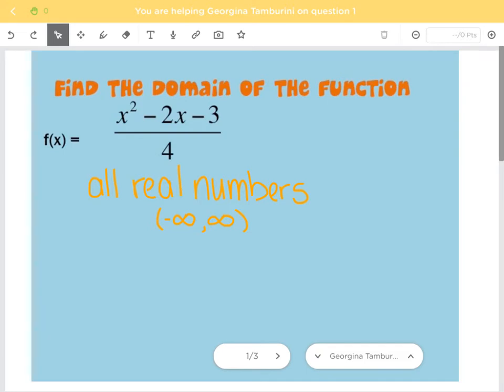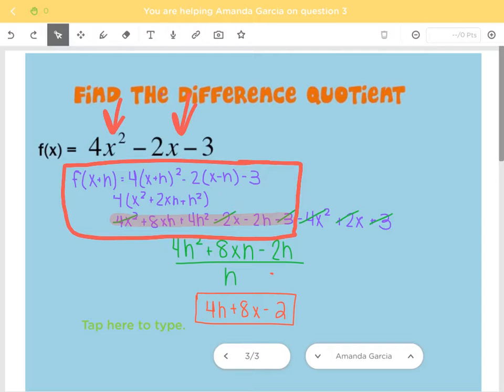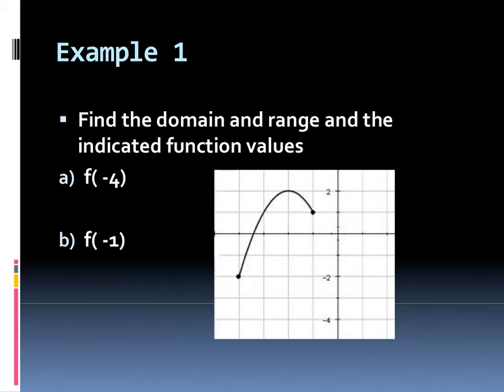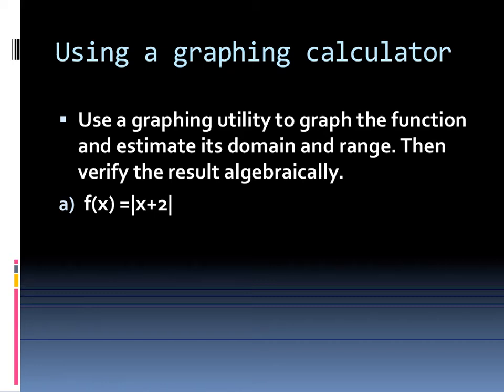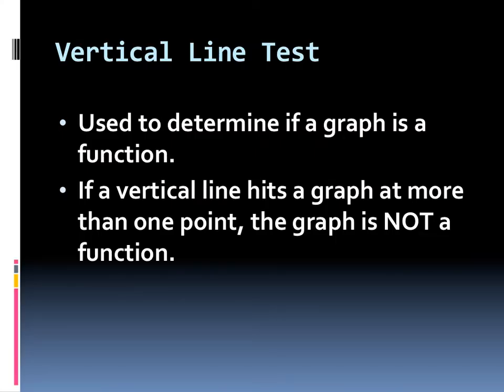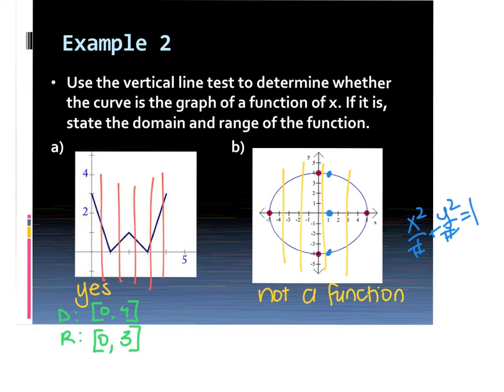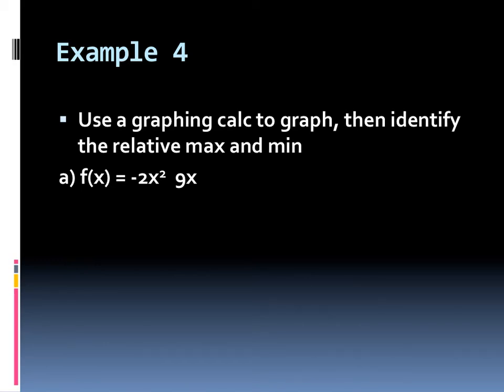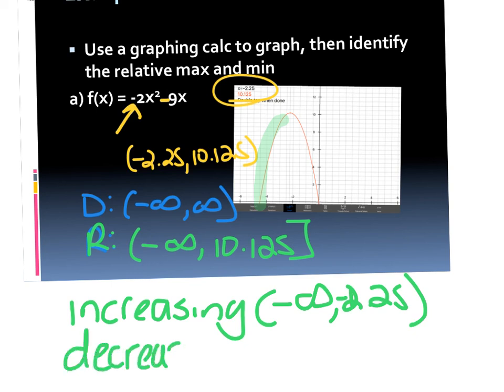8.31 1.3 Graphs of Function (part 1)